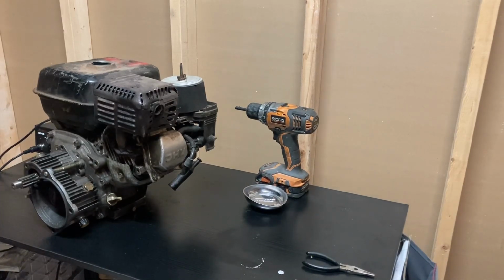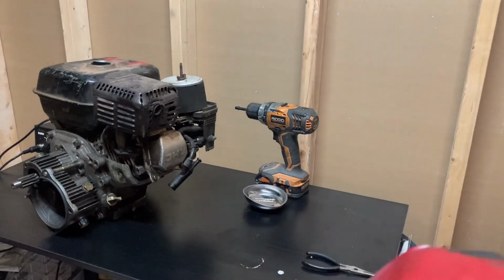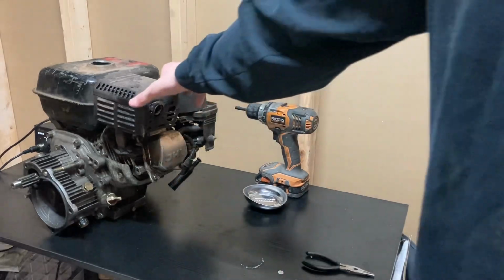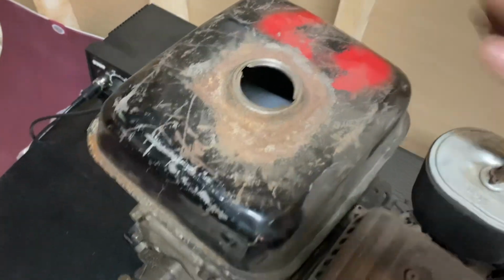Junkyard Small Engine Restoration. Can We Save It? Part 1